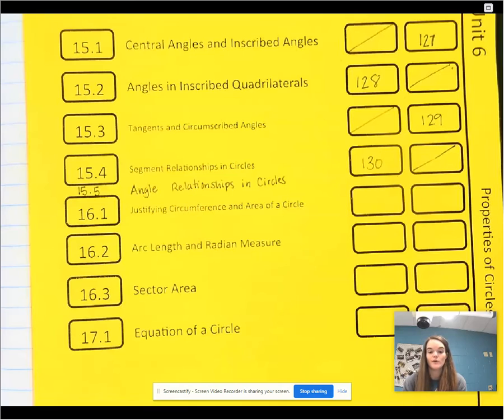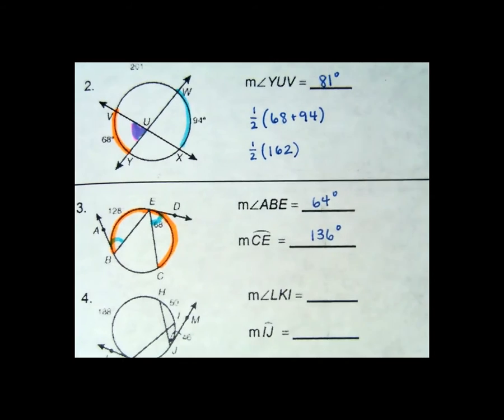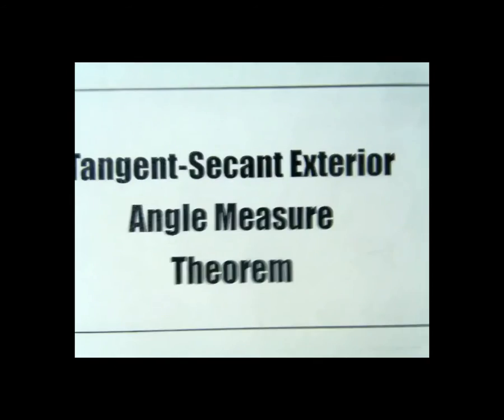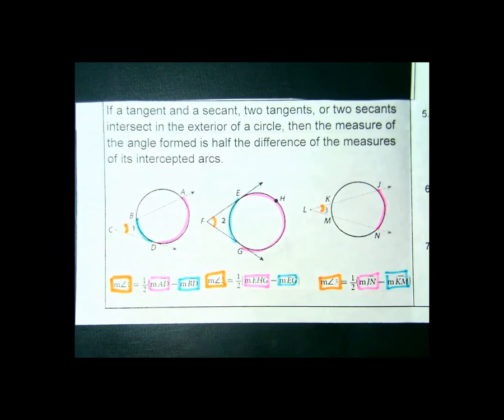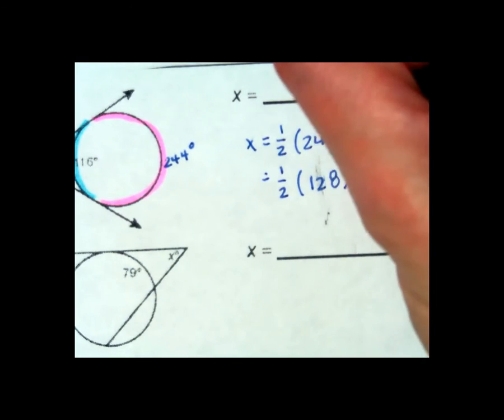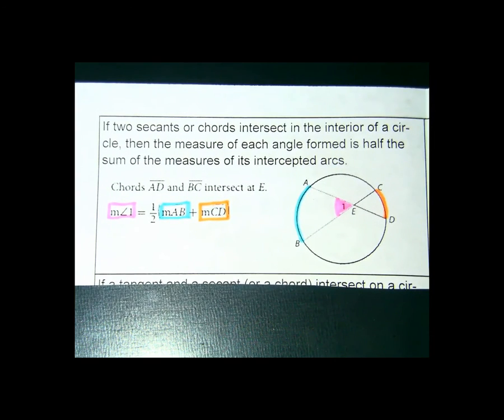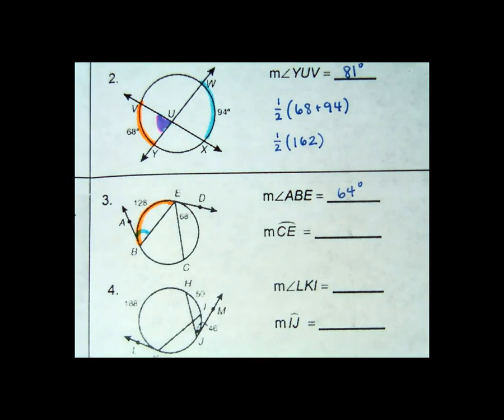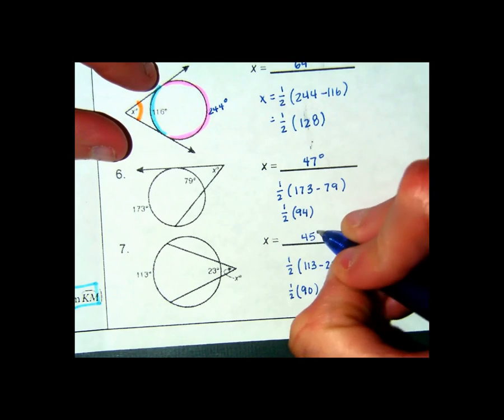15.5 Angle Relationships in Circles